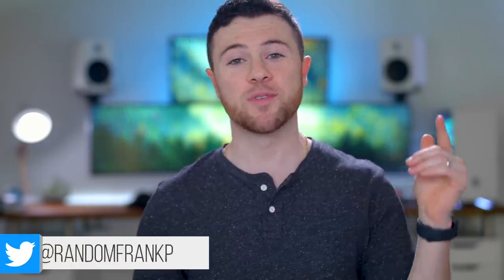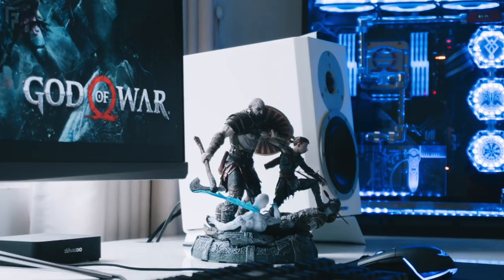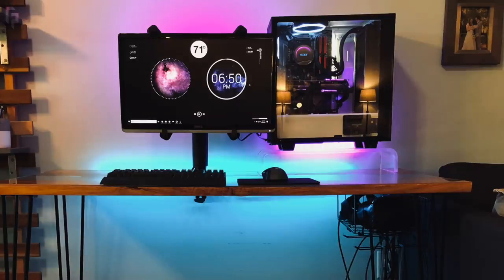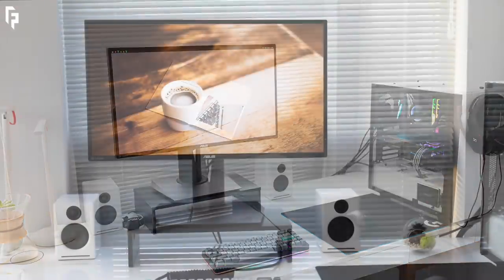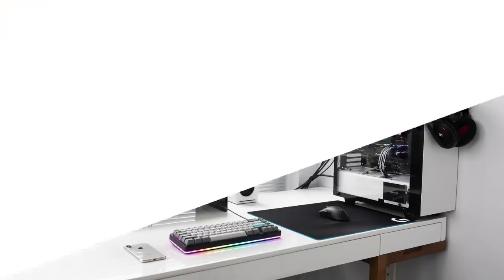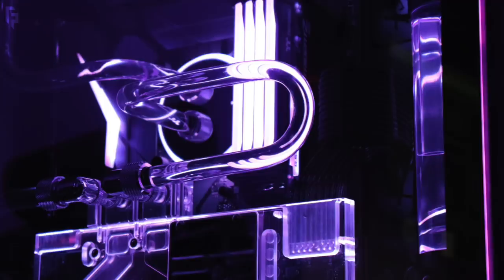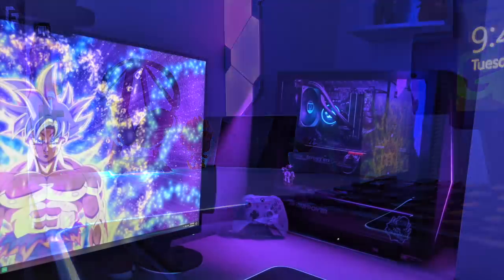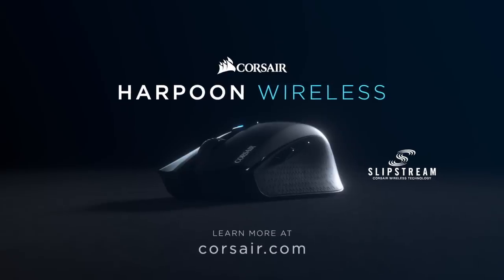Room Tour Project 173 - Single Monitor Gaming Setups!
— LOC
Asus ROG PG348Q Monitor
ROG Claymore Keyboard
ROG Pugio Mouse
ROG Strix Fusion 700 Headset
Dynaudio Speakers
Intel i9 7900x CPU
Asus ROG Rampage VI Mobo
G.Skill Trident Z RGB RAM
Asus RTX 2080 Ti with custom made water cooling block
RGB Light Strip

Mawfo
Dell 21.5” Monitor
Corsair K65 LUX RGB Keyboard
Logitech G603 Wireless Mouse
Logitech Z207 Speakers
NZXT S340 Elite Case
AMD Ryzen 2700 CPU
NZXT Kraken X62 AIO
MSI B450 Tomahawk Mobo
Team Vulcan RAM
ASUS STRIX GTX 1070Ti GPU
NZXR Hue+ PC RGB Lights
RGB Light Strip

Chris Zhu
ASUS ROG Swift 27” 165Hz Monitor
Logitech G Pro Wireless Mouse
Logitech G640 Mousepad
Sennheiser GAME ONE Headset
Audioengine A2+ Speakers
Intel i7-8700K CPU
ASUS Maximum X Hero Mobo
ASUS Strix GTX 1080Ti GPU
RGB Light Strip

Gary
Samsung 32'' Gaming Monitor
Razer Huntsman Elite Keyboard
Razer Mamba TE Mouse
Razer Goliathus Extended Chroma
Razer Nari Headset
Razer Base Station Chroma
Razer Nommo Pro  Speakers
Razer Kiyo Webcam
Lian-Li O11 Dynamic Razer Case:
Intel i7-8700K CPU
ASUS Z370F Gaming Mobo
RGB Light Strip

Techtagged
Dell 27” 144htz 1440P Monitor
SteelSeries Rival 650 Mouse
SteelSeries QCK Prism XL Pad
SteelSeries Arctis 7 Wireless Headset
Razer Nommo Chroma Speakers
Nanoleaf Aurora Panels
Intel i7-8700K CPU
MSI RTX 2080 GPU
50” 4K TV
RGB Light Strip

1. Upload 10-15 photos of your setup, PC (open & closed), and all gear/peripherals to an Imgur album (use IMGUR ONLY, nothing else). Please only submit horizontal photos with no extreme close-ups of 1 product. Vertical pictures will be rejected.
2. Include in the email your entire PC specs and all gear/peripherals you have shown, in a format similar to how I have it above, but please do not submit your own Amazon links - it'll end up in spam.